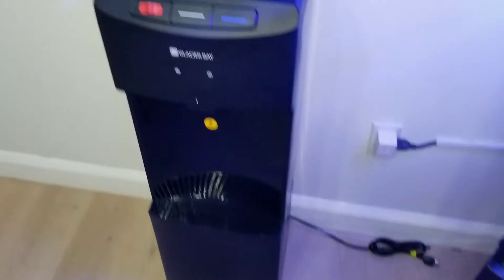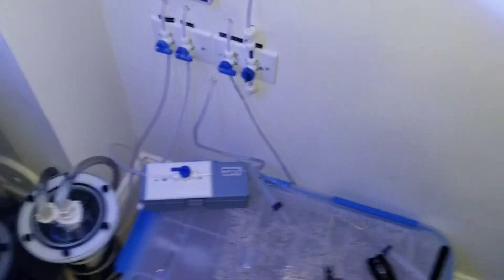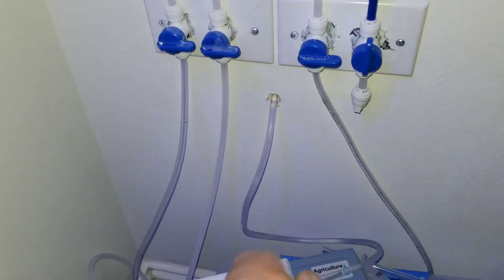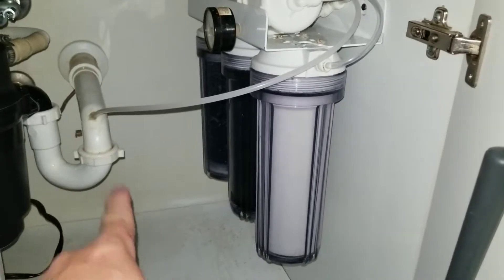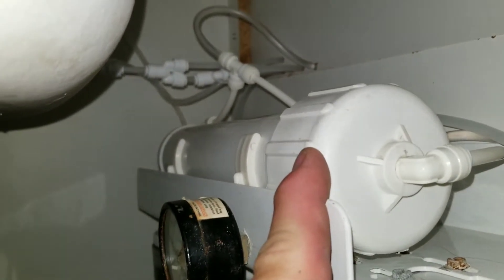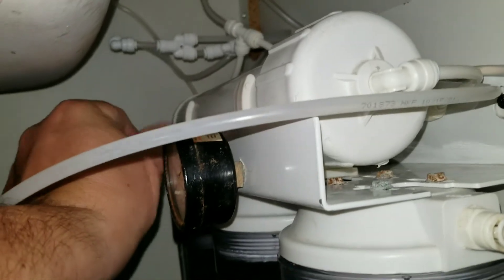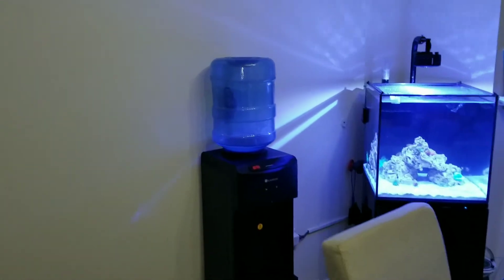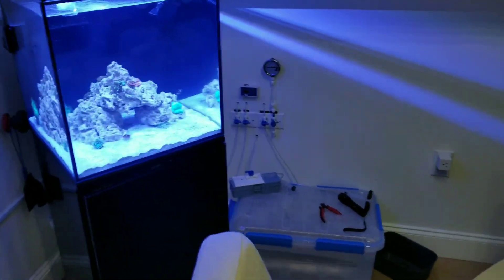Using your r.o.d.i. Unit to make drinkable water